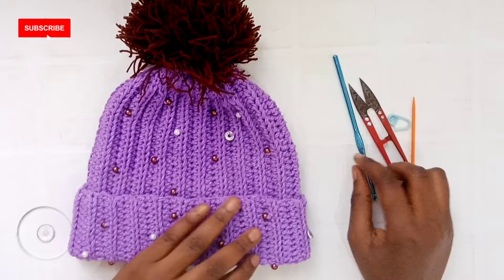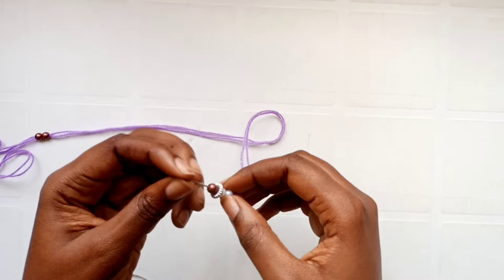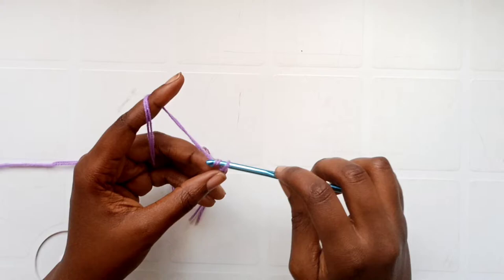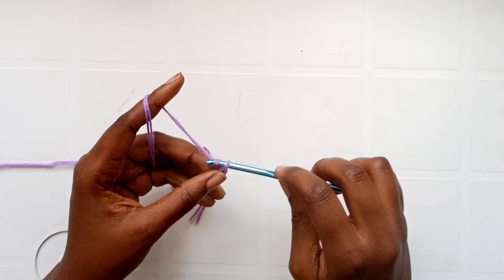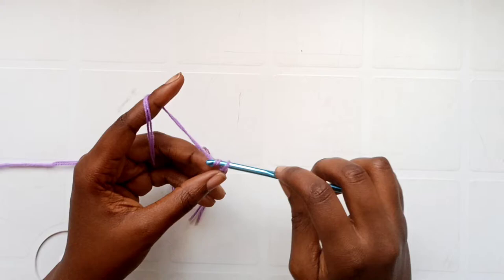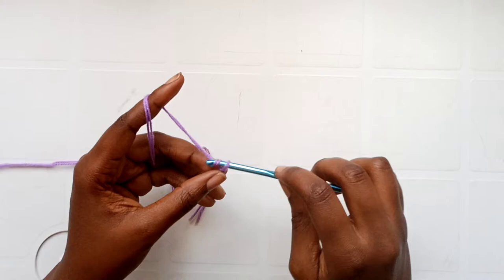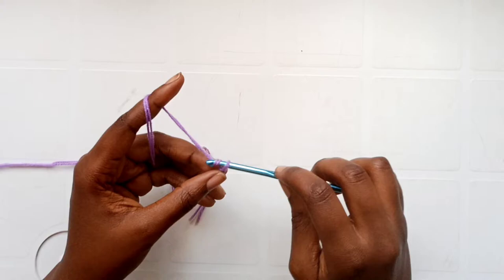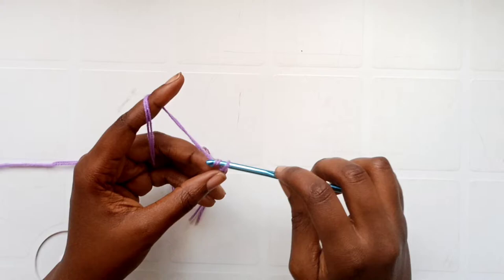How to Crochet a Ribbed Beanie with beads | Crochet Ribbed Hat | Beginner Friendly Crochet Tutorial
Hi Friends! In today's video, we will be making this super cute crochet ribbed beanie with beads. The beads attached to this ribbed beanie is a nice little decoration you can use to spice up any crochet projects

This is a beginner friendly tutorial and you can easily adjust this hat to fit any size by taking just two measurements for the head, which are the length and the circumference of the head.
I hope you find this video helpful, informative and most importantly fun.

Supplies:

⚫ DK weight yarn (100g for an adult small size)
⚫ 5.0 mm crochet hook
⚫ Beads
⚫ Darning Needle
⚫ Scissors
⚫ Stitch markers

Stitched Used/ Abbreviations:
ch-chain
hdc-half double crochet
sc-single crochet
Sl St = Slip Stitch
St/Sts = Stitch/Stitches

Follow & tag me in the stuff that you make, I would love to see your result.

Link to free crochet patterns

Links to other crochet tutorials